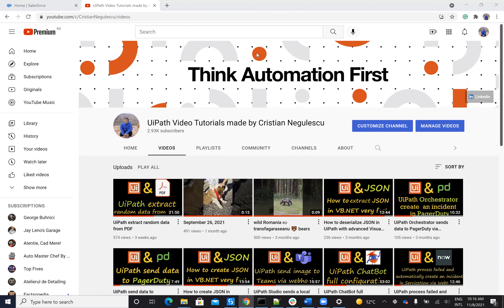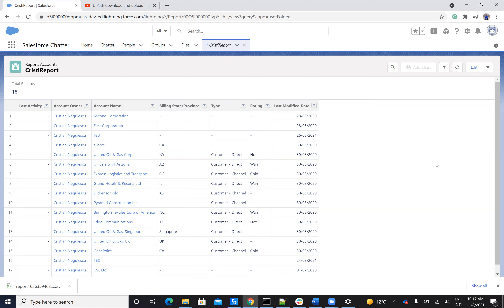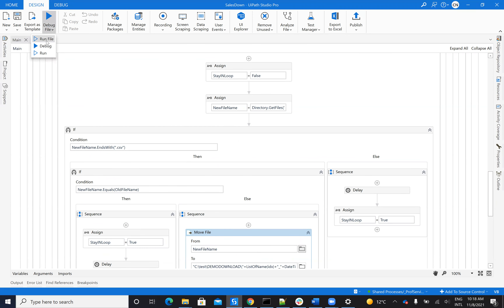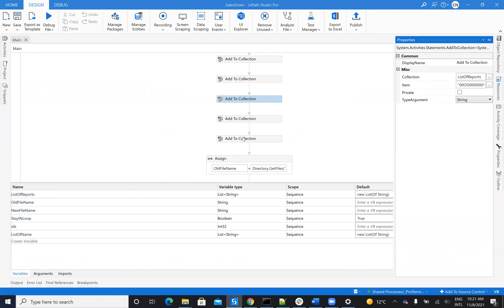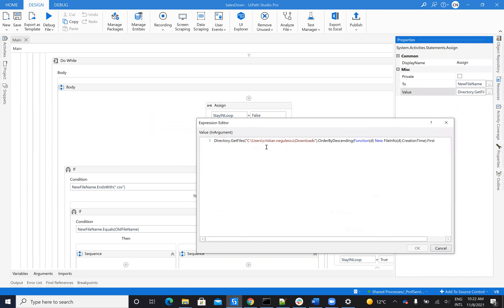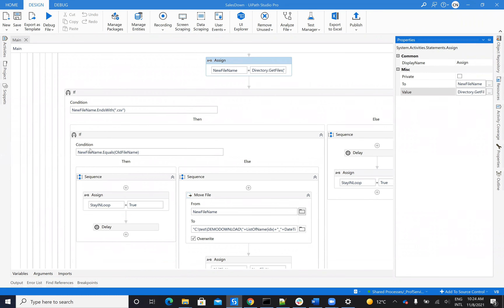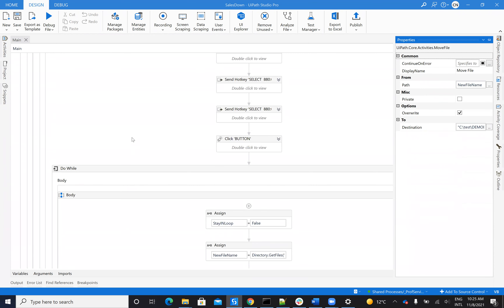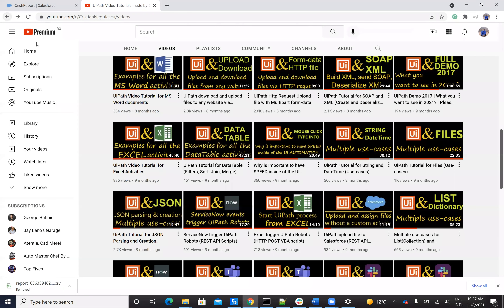Automate Large File Downloads with UiPath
UiPath download large files. Large files from salesforce in example.
Download multiple big files from a website.

0:00 Intro
0:22 The purpose of the movie
0:50 Example of the steps on the website
2:30 Run the process to see the result
4:10 Workflow explication
6:00 Loop that waiting for the file to be downloaded
7:45 Run again the process
11:22 Subscribe to my channel